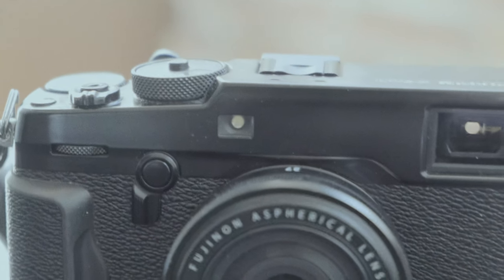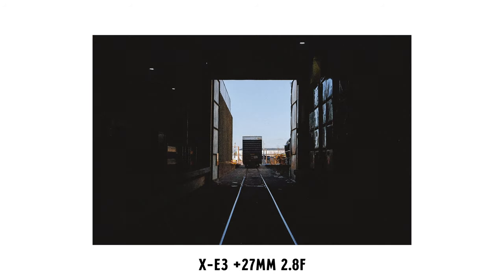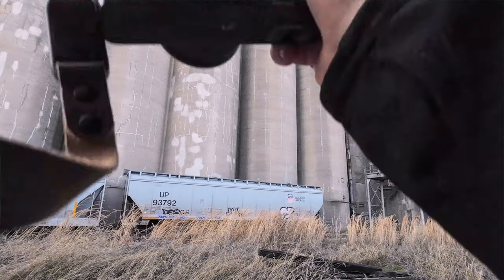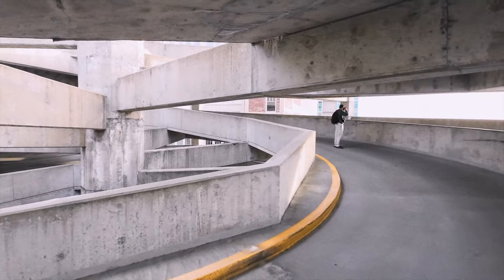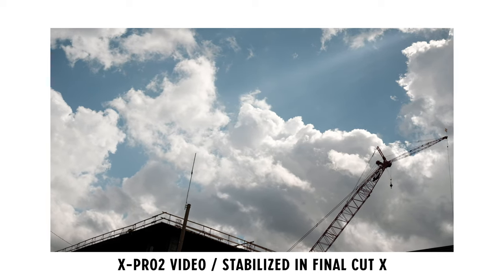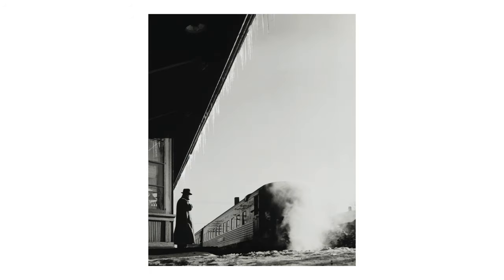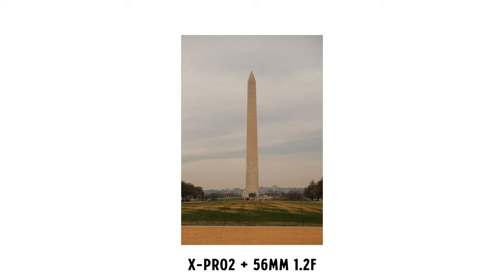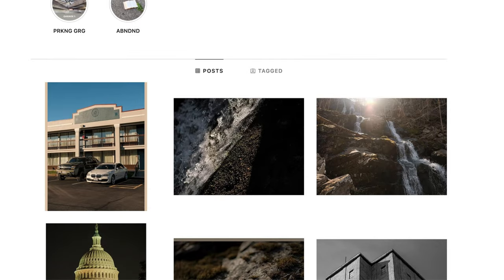The X-Pro2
After shooting more Fujifilm cameras than I really care to admit, I've finally landed on the one for me.  The X-Pro2.